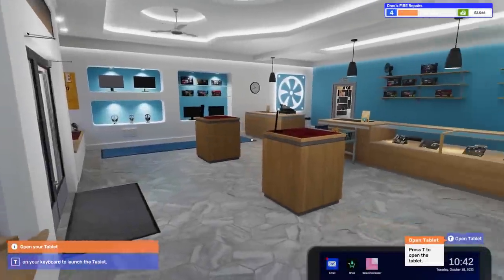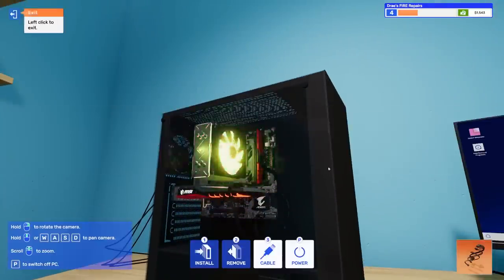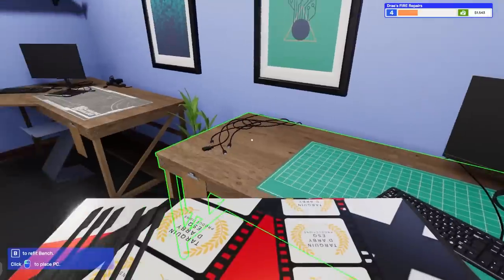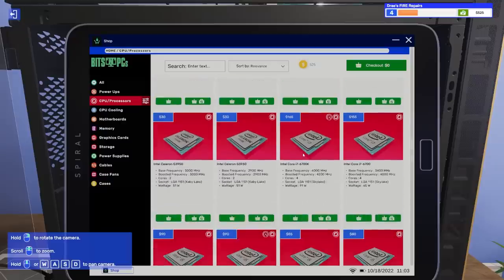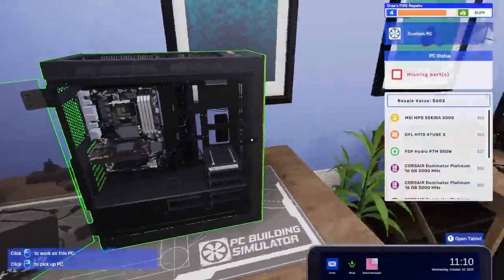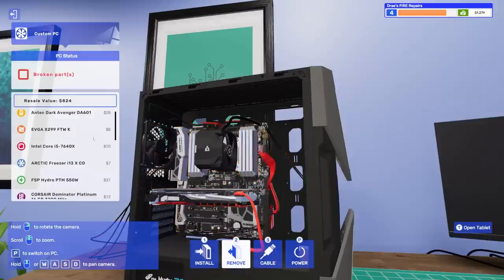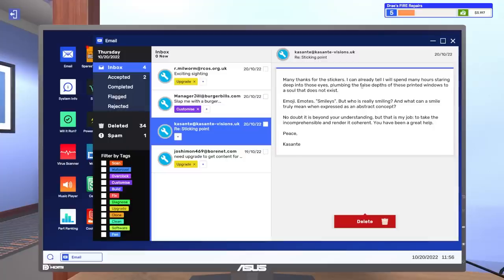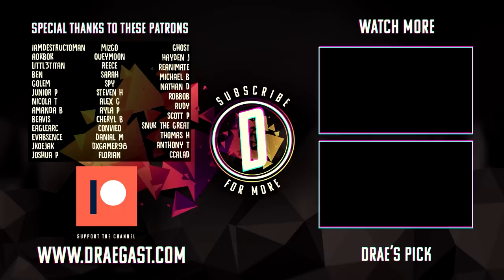I Got Rich Selling Broken Computers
Welcome back to PC Building Simulator 2. In today's episode of PC Building Simulator 2 I start repairing refurbished computers and selling them for major profit at my storefront and get paid way too much to put stickers on a PC's case.

More PC Building Simulator 2:

About PC Building Simulator 2:

Start your own PC business in Career Mode, and learn to build and repair PCs. Upgrade your workshop and unlock new tools and equipment as you level up. Turn a profit while going the extra mile for your customers, and watch the positive reviews roll in.
Unleash your creativity in Free Build Mode. Select from 1200+ components to plan and execute a powerhouse PC. Install upgraded water cooling, overclock your CPU & GPU, and tweak RAM timings to turbocharge performance. Use 3DMark and Cinebench benchmarks to test and optimise your design.
Add sequenced RGB lighting, spray paint and stickers to create the ultimate custom rig. Customize your workshop with new walls, floors, posters and furniture, and make your PC building space your own.
Go deeper into your builds with realistic hardware and software simulation. Optimise cooling with the Fan Control app and thermal camera, track power consumption with Power Monitor, and add custom water blocks to GPUs, CPUs, RAM and Motherboards.

-Channel Links-

-Classics-